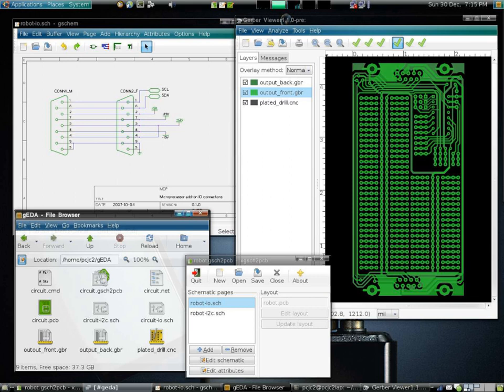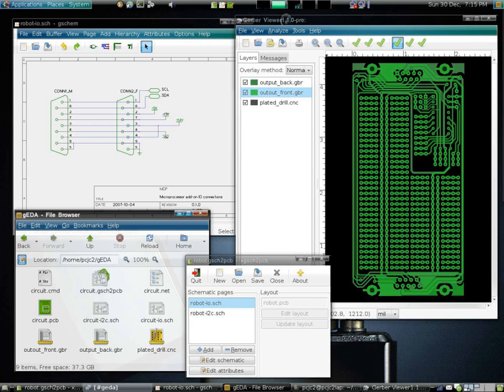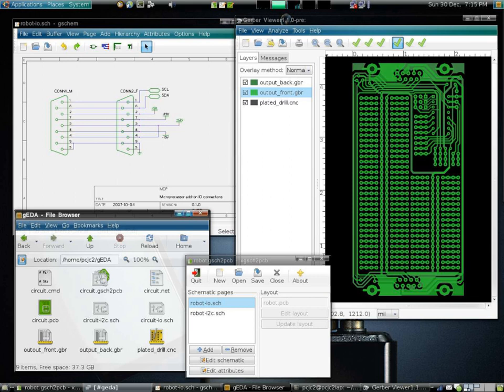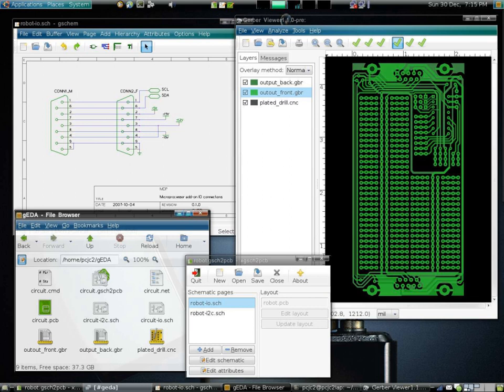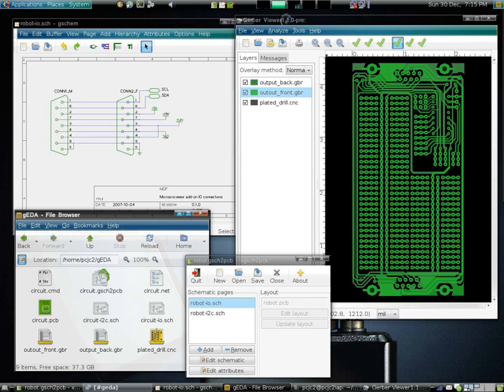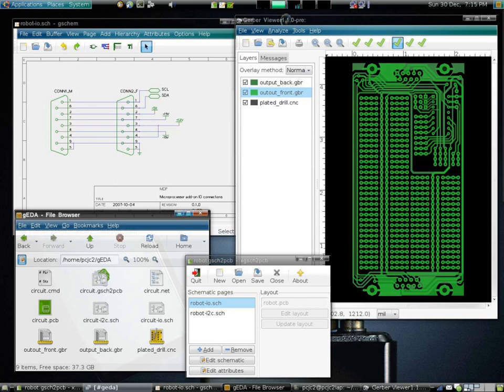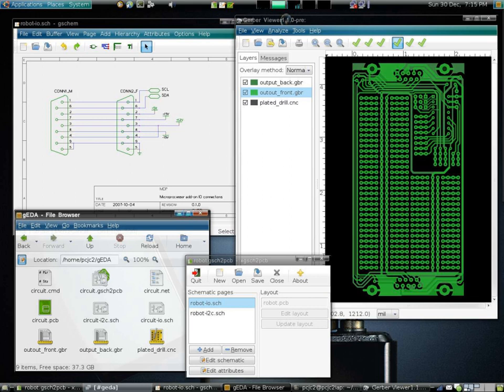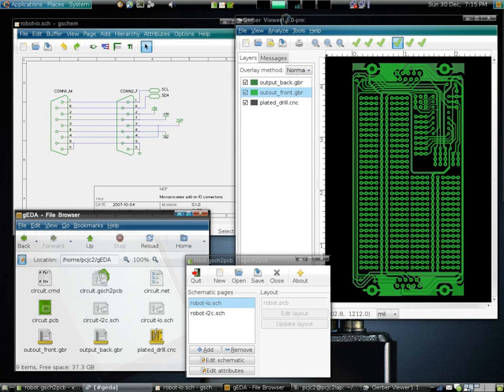Electronics design | Wikipedia audio article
00:00:38 1 History
00:00:47 1.1 Early days
00:03:39 1.2 Birth of commercial EDA
00:05:07 2 Current status
00:06:33 3 Software focuses
00:06:43 3.1 Design
00:07:32 3.2 Simulation
00:08:52 3.3 Analysis and verification
00:10:11 3.4 Manufacturing preparation
00:11:17 3.5 Functional Safety
00:12:26 4 Companies
00:12:35 4.1 Old companies
00:13:31 4.2 Acquisitions
00:14:17 5 See also

- Socrates

SUMMARY
Electronic design automation (EDA), also referred to as electronic computer-aided design (ECAD), is a category of software tools for designing electronic systems such as integrated circuits and printed circuit boards. The tools work together in a design flow that chip designers use to design and analyze entire semiconductor chips.  Since a modern semiconductor chip can have billions of components, EDA tools are essential for their design.
This article describes EDA specifically with respect to integrated circuits.